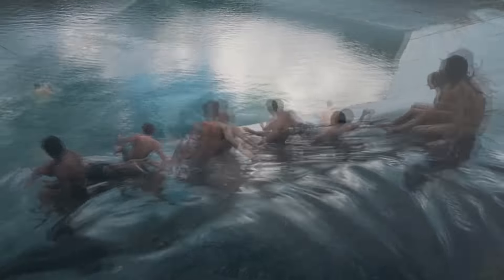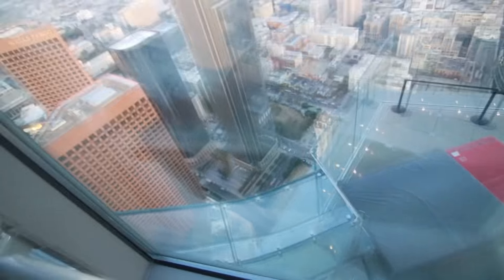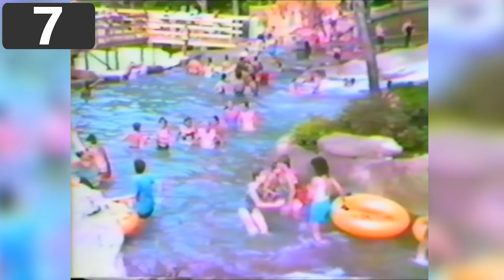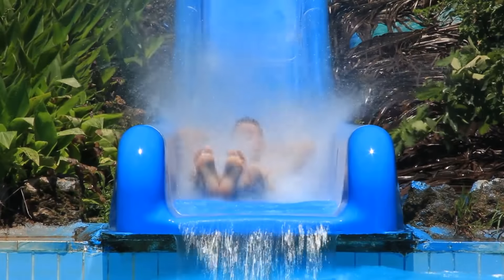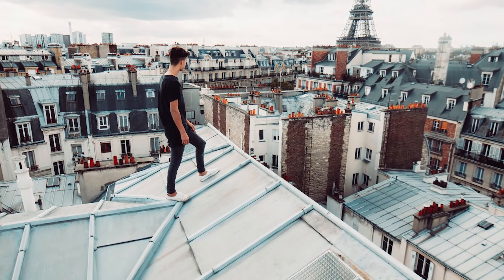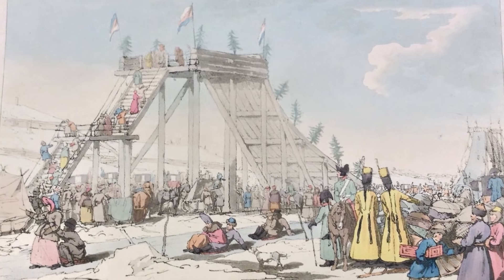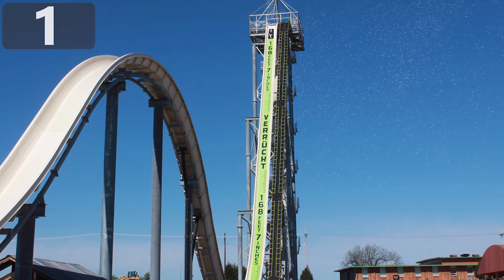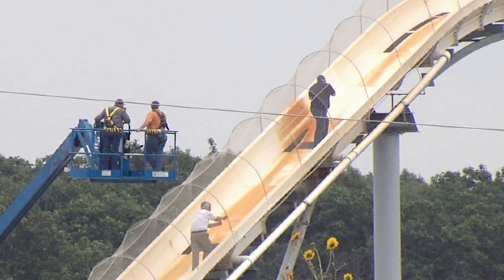SKYSCRAPER SLIDE? 10 Most Dangerous Slides of All Time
Whatever you do, don't go on any of these slides! These are the most dangerous slides in the world.